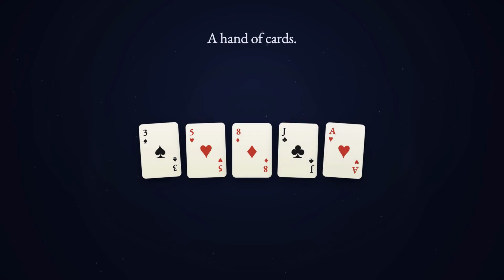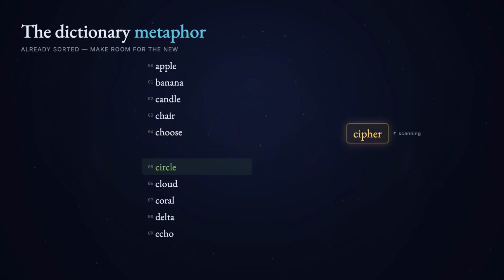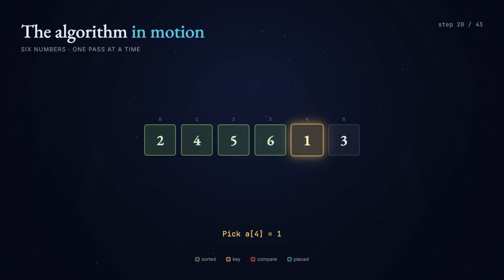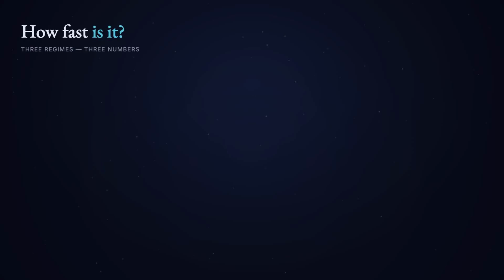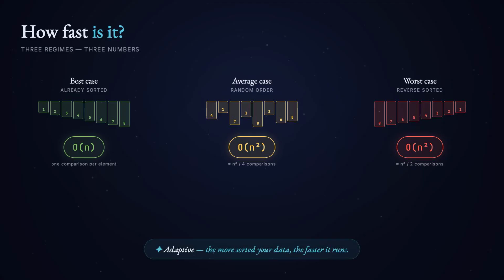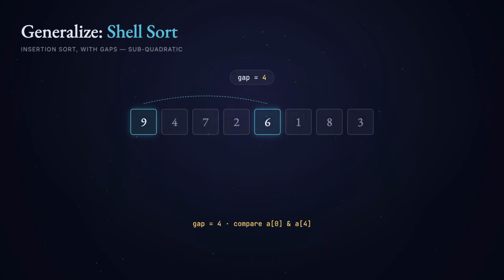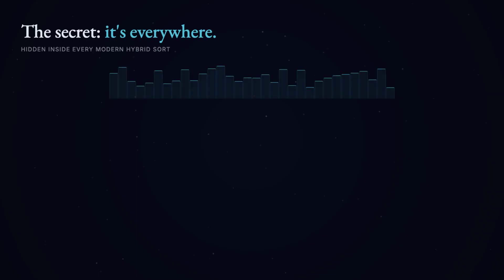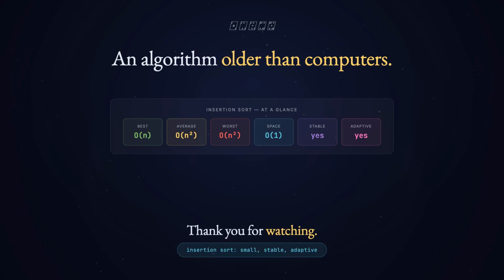Insertion Sort Explained Intuitively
This video breaks down Insertion Sort from first principles.

Instead of memorizing code, you’ll build the mental model:
• why Insertion Sort feels natural
• how the “sorted left side + insert the next element” idea works
• how the Python implementation maps directly to that logic
• why it is stable, in-place, and adaptive
• where Binary Insertion Sort helps
• why Shell Sort is a useful extension of the same core idea

If you’re learning algorithms, preparing for interviews, or trying to actually understand sorting instead of just copying code, this video is for you.